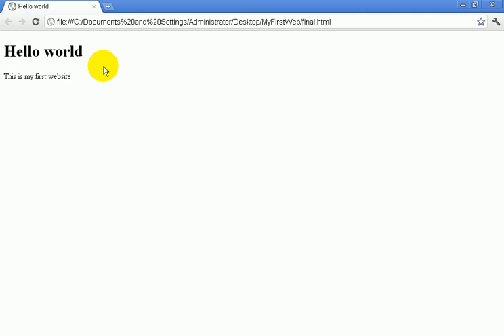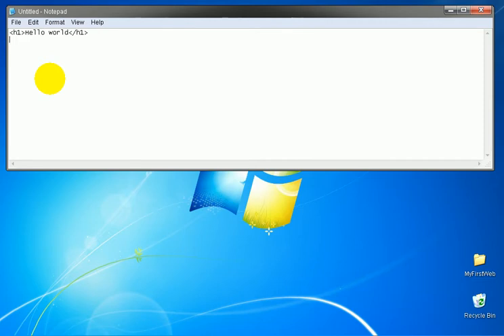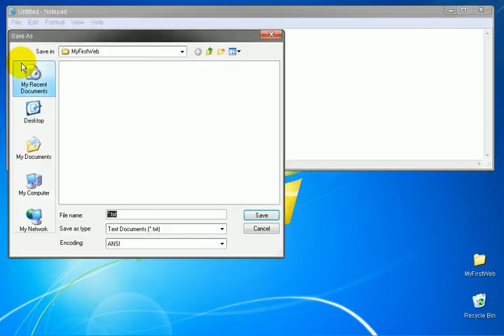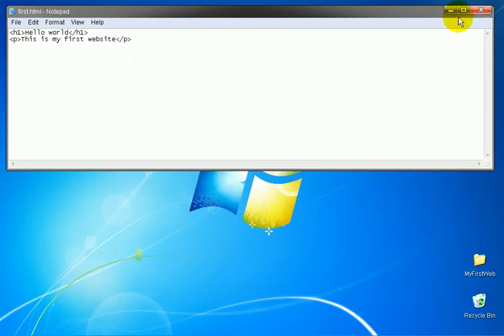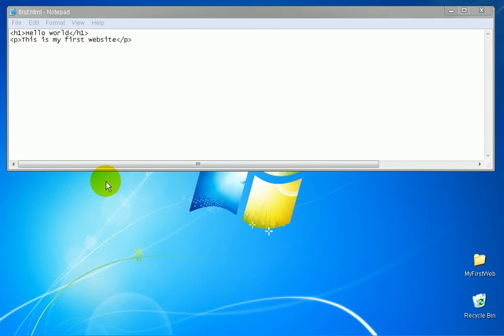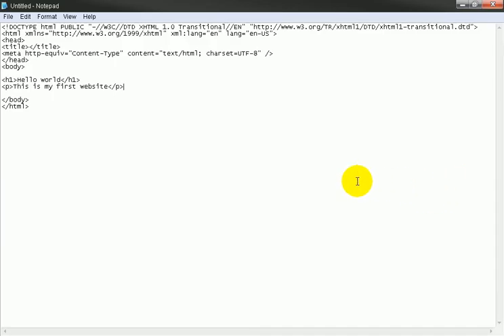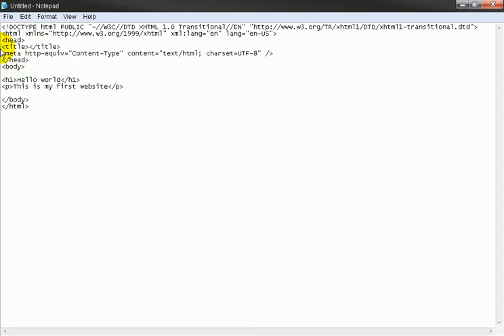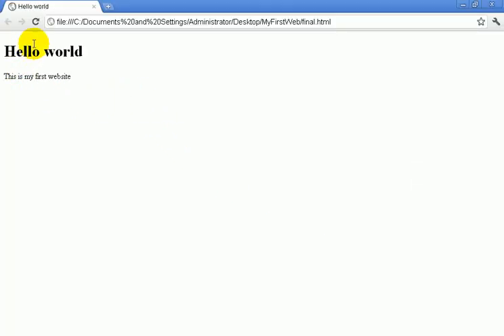#001 My first website